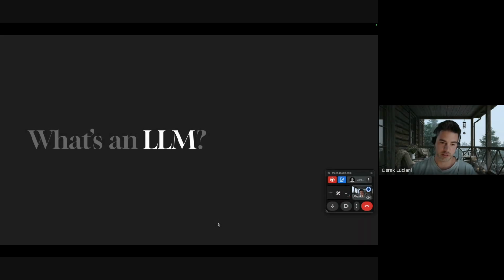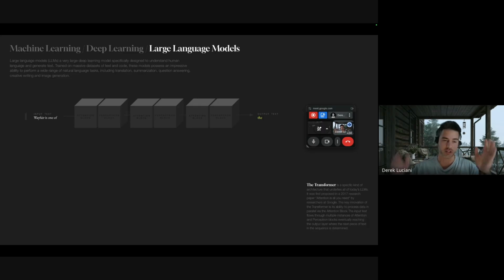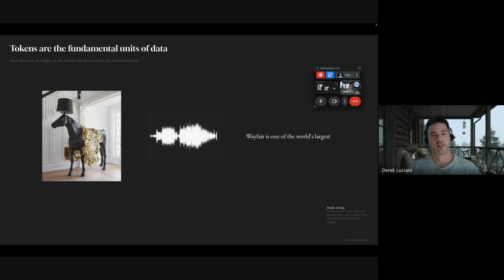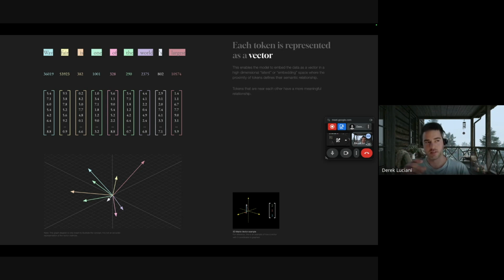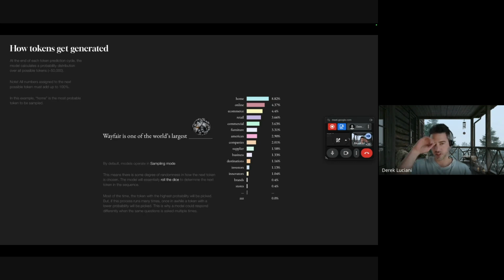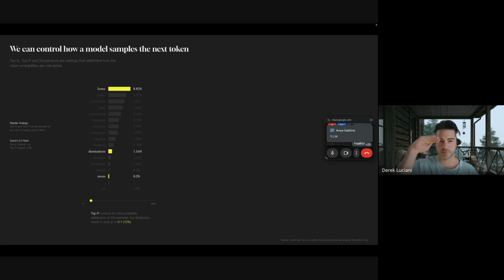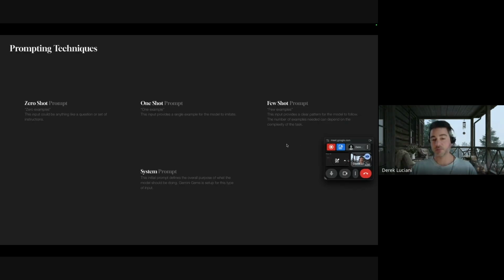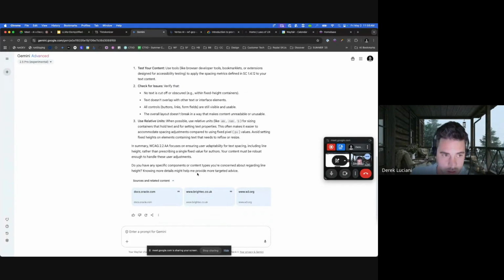LLM primer for product designers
"LLMs Demystified" is a presentation I gave to the product design community at Wayfair in early 2025. As enterprise tools like ChatGPT and Gemini became available, I realized many in our community weren't quite sure where to start. I wanted to bridge that gap—first by breaking down the "black box" of how LLMs actually work, and then by showcasing practical use cases to get everyone excited about experimenting with these new tools.

Credits:
A lot of the illustrations used in this presentation are taken directly from original works created by @3blue1brown .